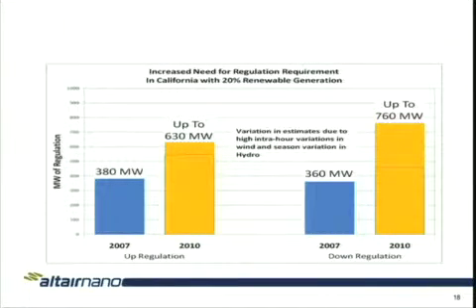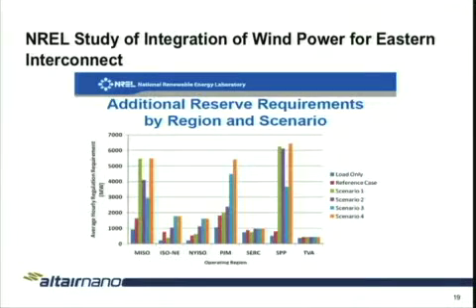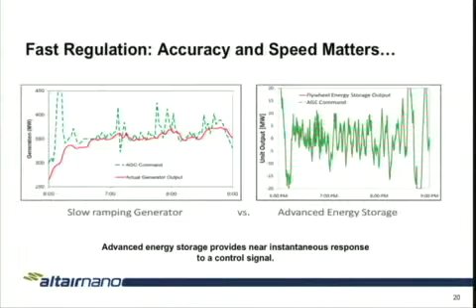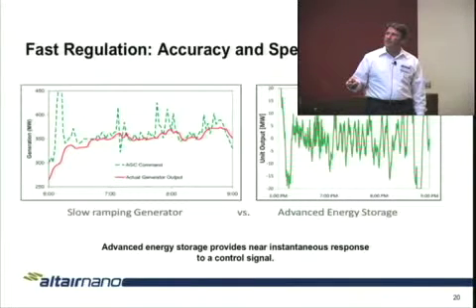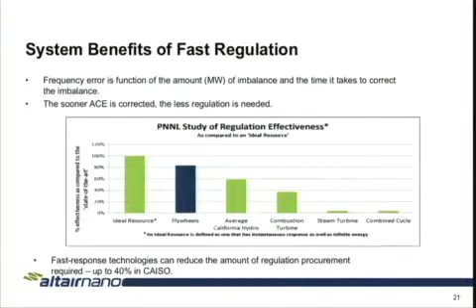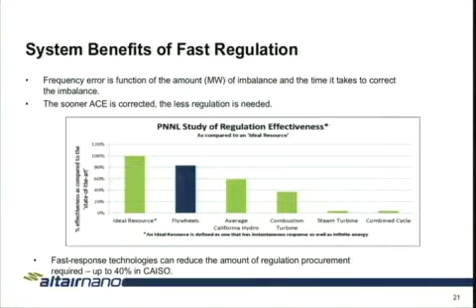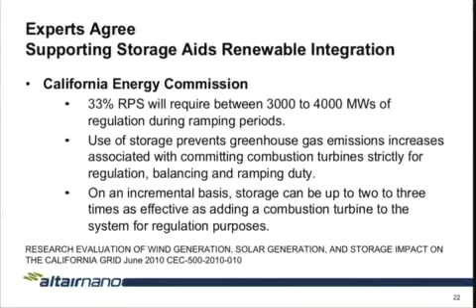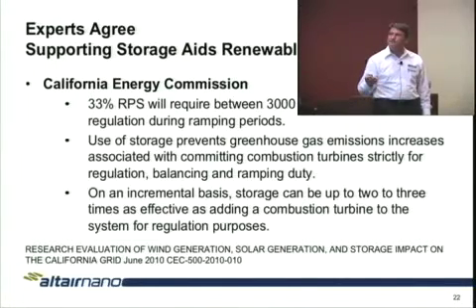Joe Heinzmann Part II.mov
Presentation at the 2011 Charged2020 Forum